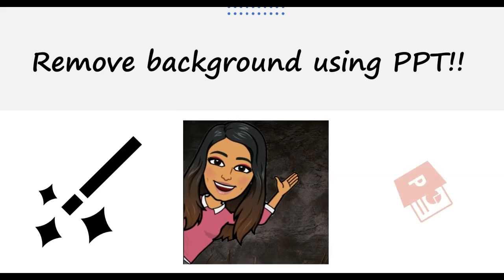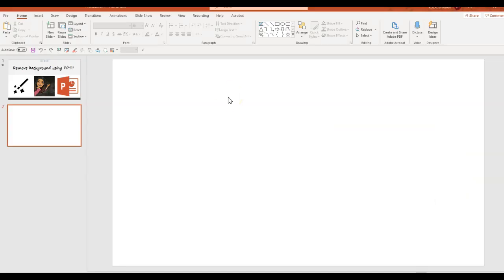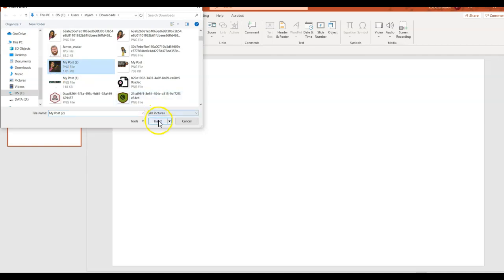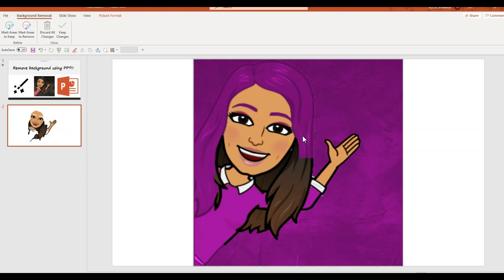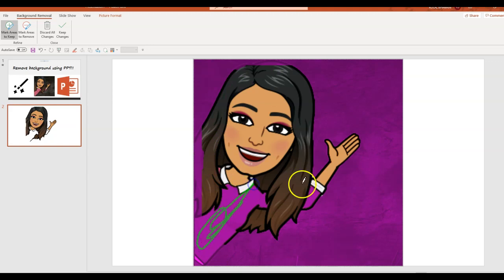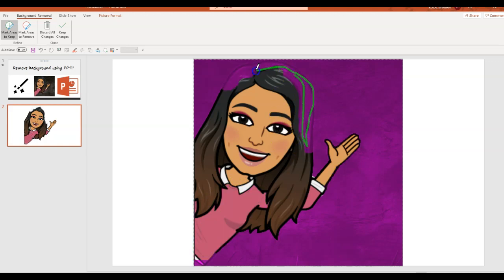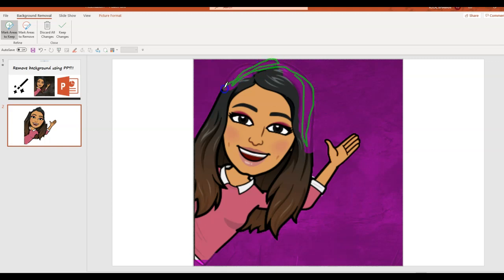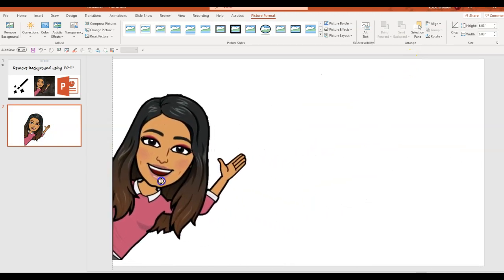How to remove Background using PPT